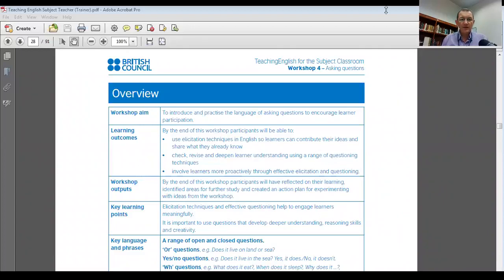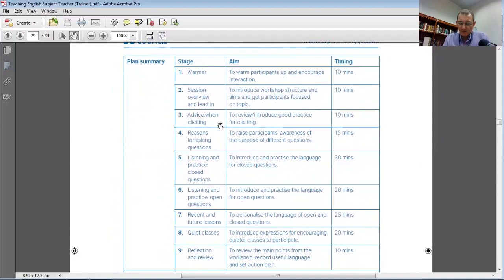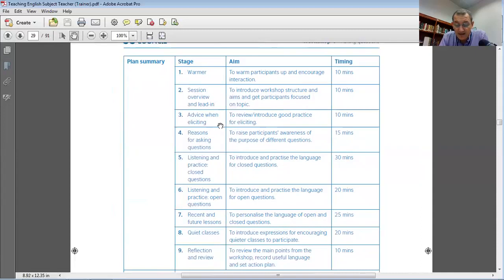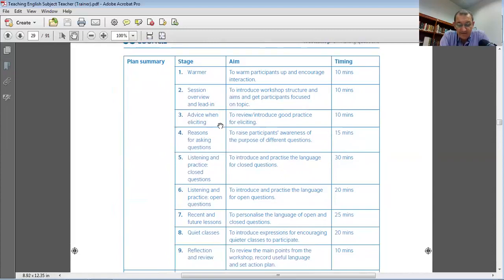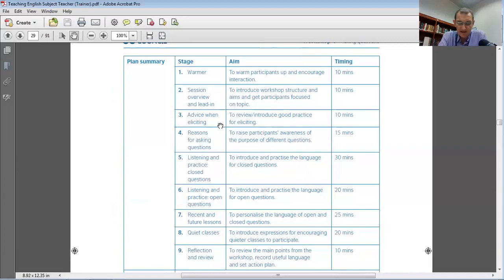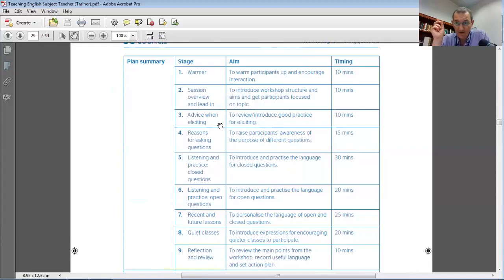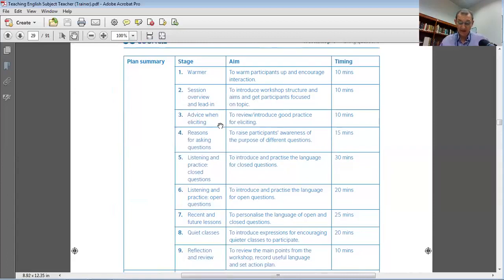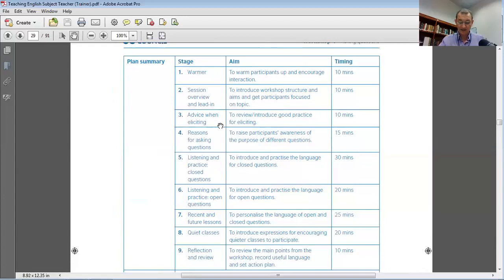04 asking questions